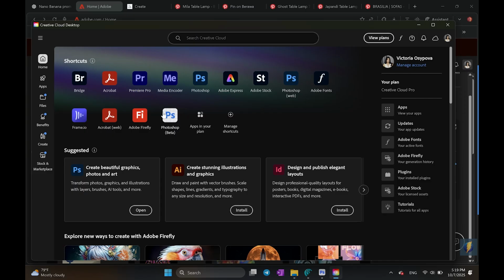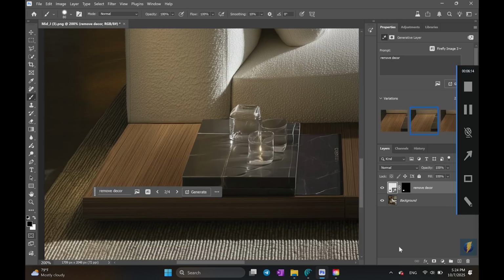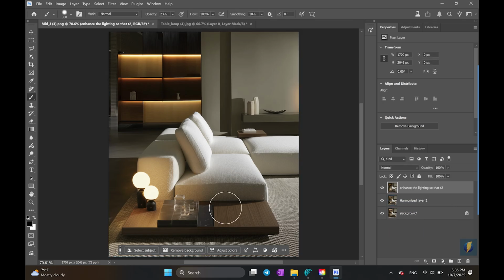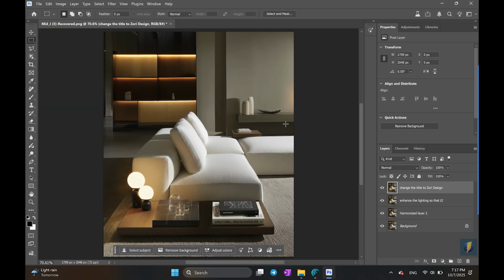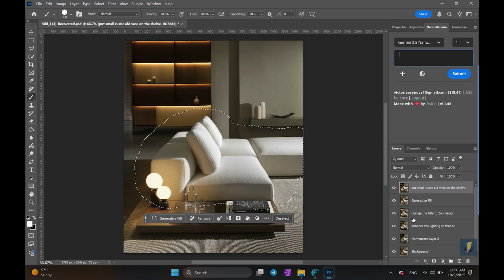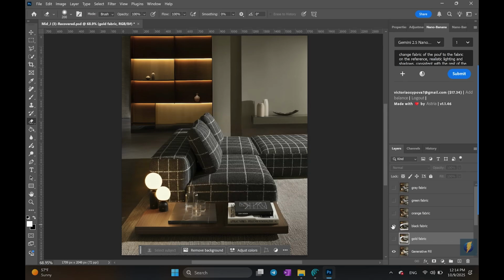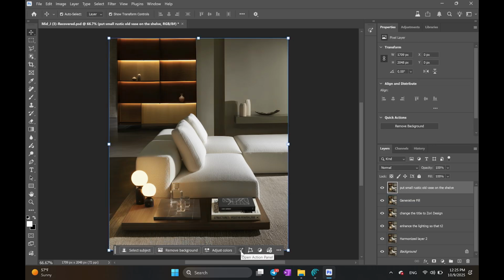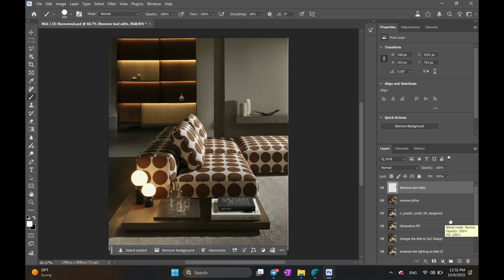Photoshop Just Got Nano Banana 😱 — Interior Designers, You Have to Try This!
Photoshop has officially added the Nano Banana feature — powered by Google Gemini 2.5 — and it’s now available in the Photoshop Beta version!
In this video, I’ll show how I use Nano Banana in my interior design workflow to create visuals faster and explore new creative possibilities.

✦ In this video:
• What Nano Banana can do
• How to use it in Photoshop Beta
• Real examples from an interior designer’s workflow